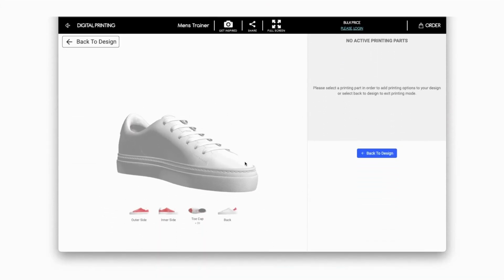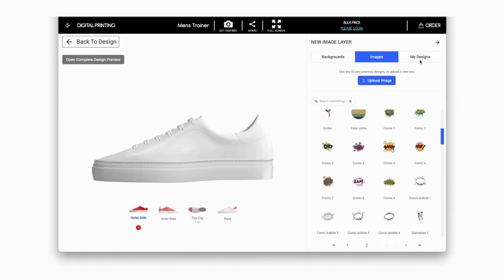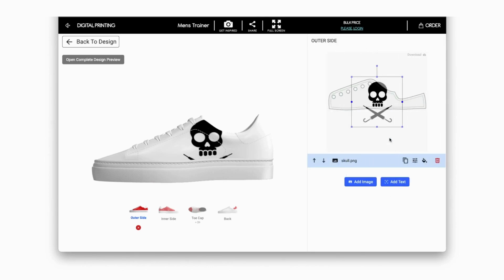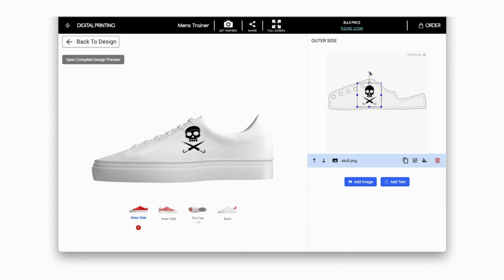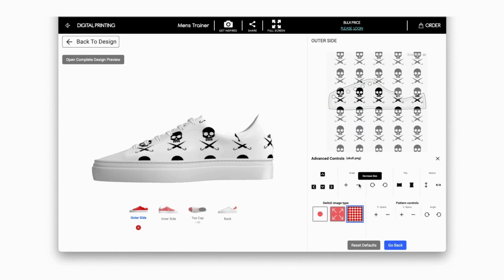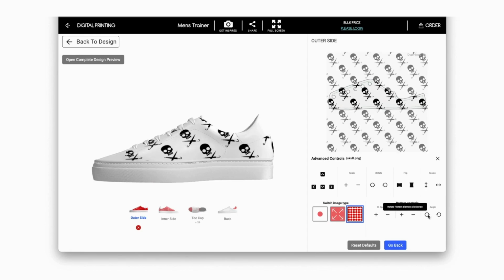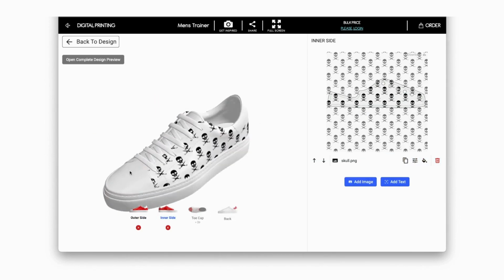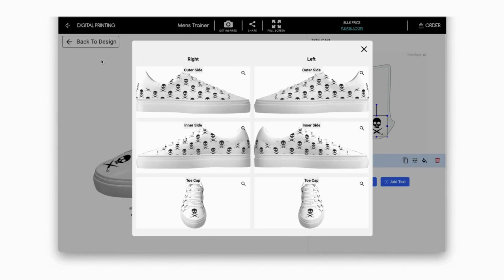Create your own Digital Printed Trainers using Logos and Repeating Patters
Here is a quick tutorial on using Logos and Repeating Patterns in our Digital Printing Studio